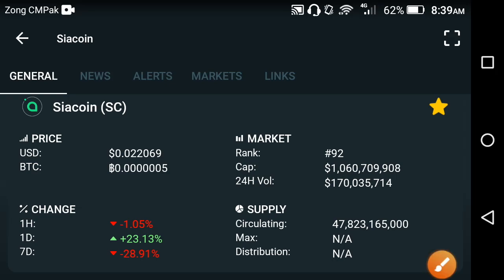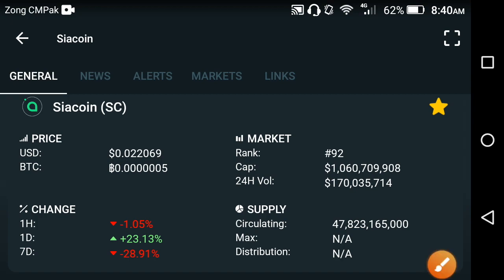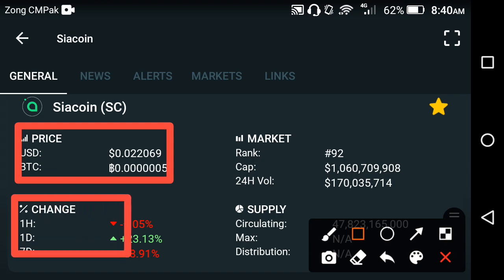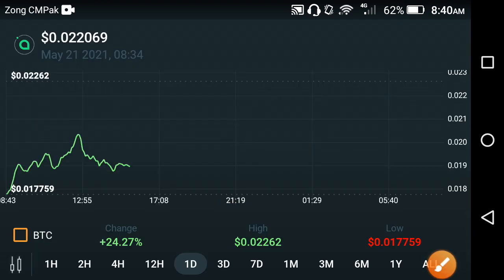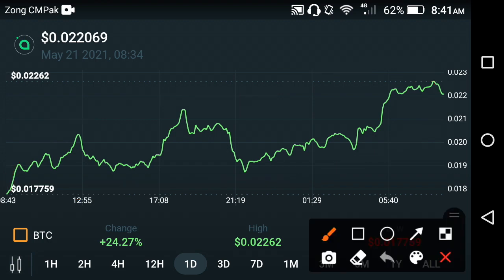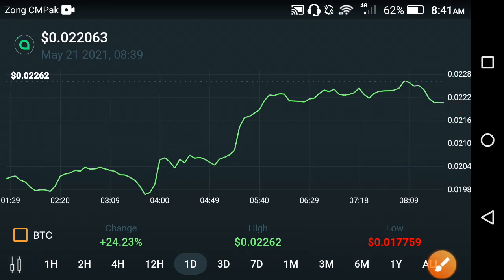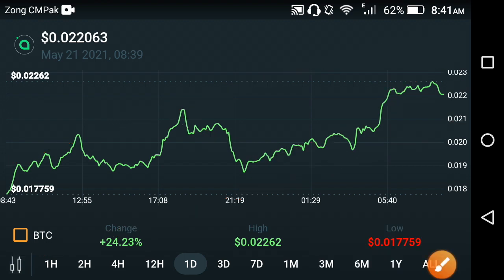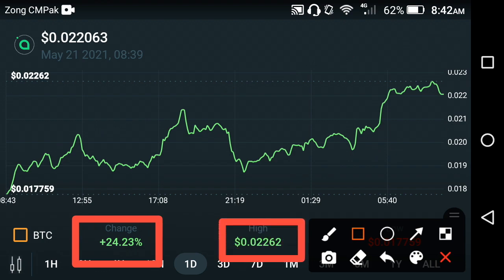Siacoin Tomorrow price $🚀!? || Siacoin price prediction || Siacoin news today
In this Video i am gone to show you Siacoin is safe investment? Siacoin price prediction || Siacoin news today

We Uploading following types of videos:
1) Andriod Apps , Andriod Problem , Andriod Tips and tricks
2) Computer Helps ANY kind of Related Pc Apps , softwere , Online Web and Social Problem.
3) YouTube Related For Example Channel Growing , channel Monetization , Tips and Tricks for viral video.
4) Andriod Apps Review
5) All Social Media Growing , Problems , Tips and tricks Etc.
Some Extra

YouTube Promotion
2) COMMENT ( Random comment )
3) SEE EVERY DAY MY CUMMUNITY POSTS

2 ) How to gain subscribers fast | How to Get subscribers on YouTube | increase subscribers fast 2021

3 ) New Earning App 2021|| How to Make Money Online || Watch videos Earn money || Easy way to earn money

4 ) New Earning App 2021/ Watch video earn money / Money Time app sy paise kaise kamaye